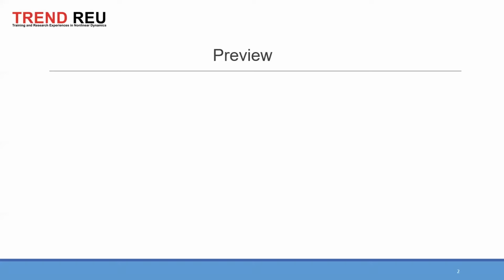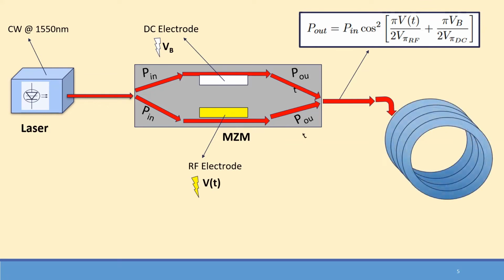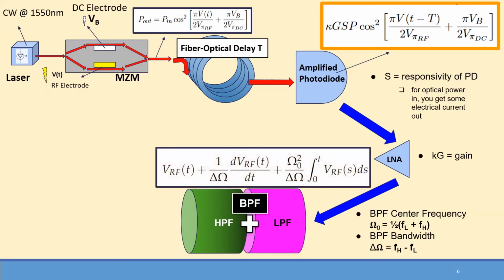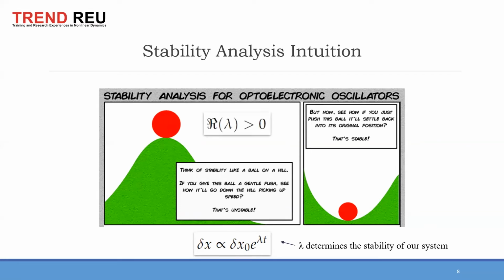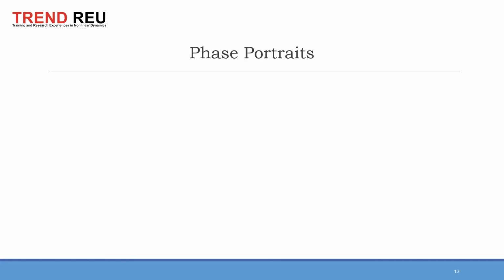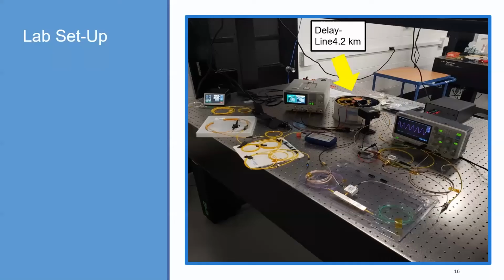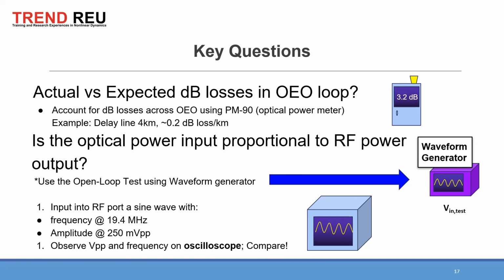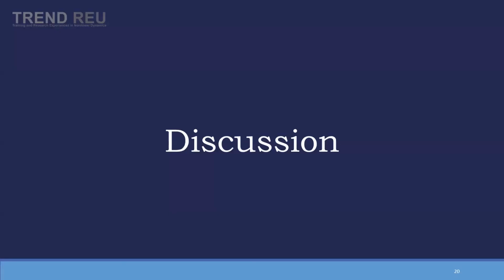Optoelectronic Oscillator Radio Wave Generation (Amanda Lucini and Marco Marrufo - TREND REU 2022)